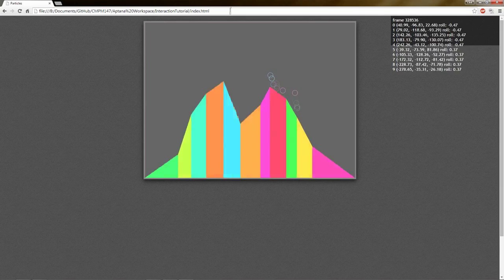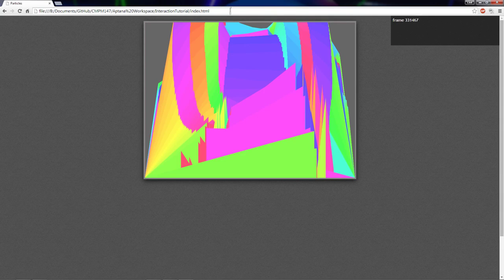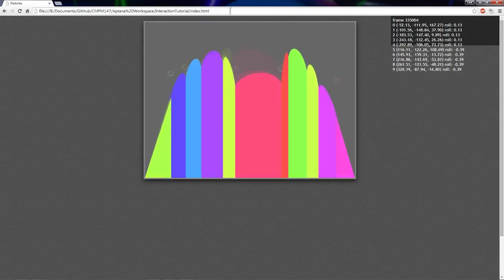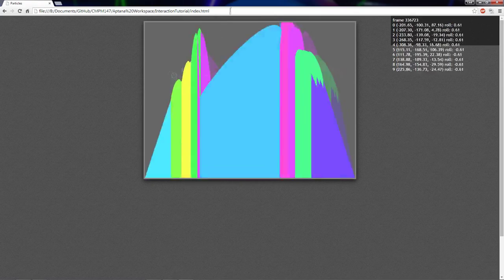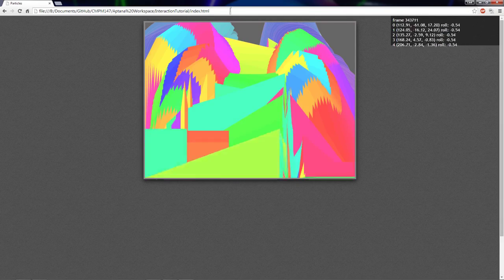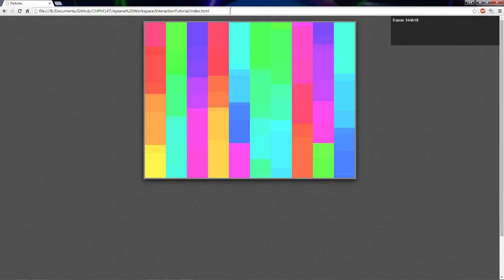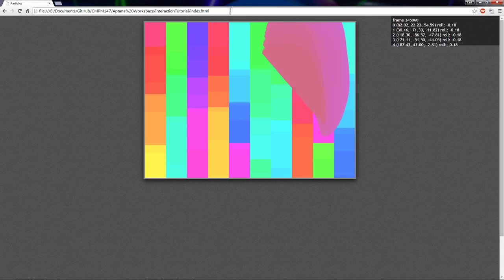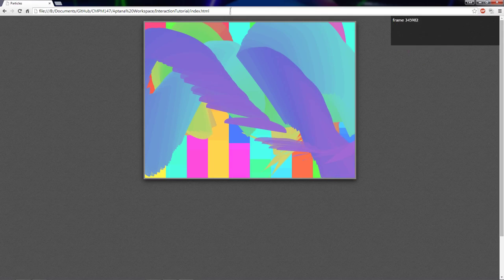Living Paintbrush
Project 2 CMPM 147 Generative Worlds by Leif Myer